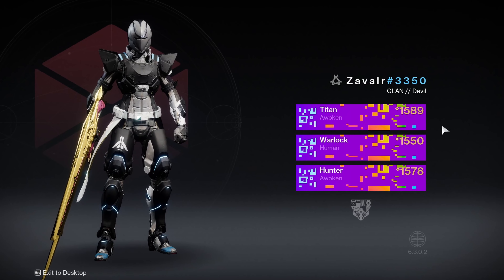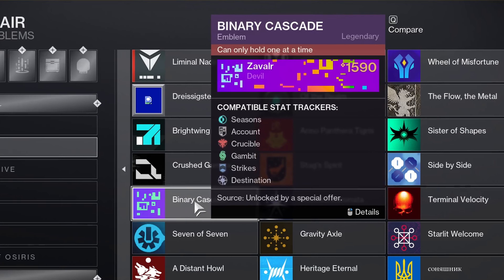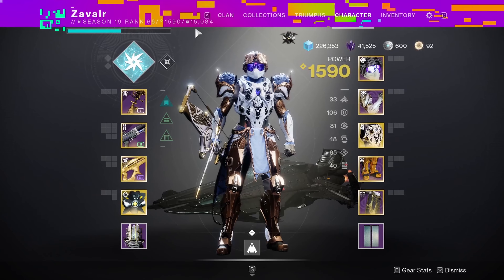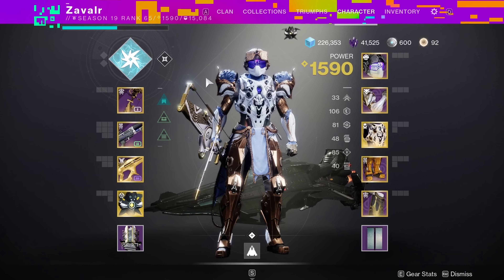The BEST Emblem Everyone Deserves to Have..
I'm the emblem collector, the emblem king, the emblem emperor. Bow before me. I am joking lol.

I also have a Discord! Come hang out with us!